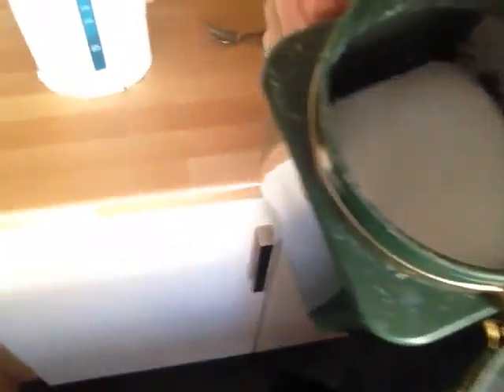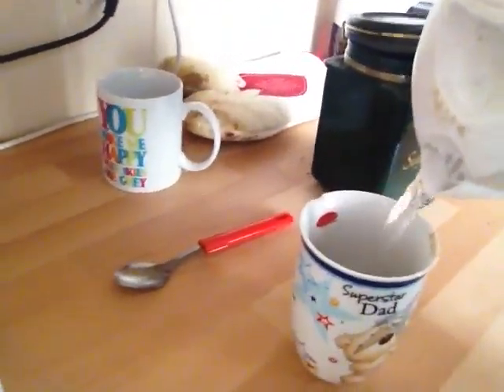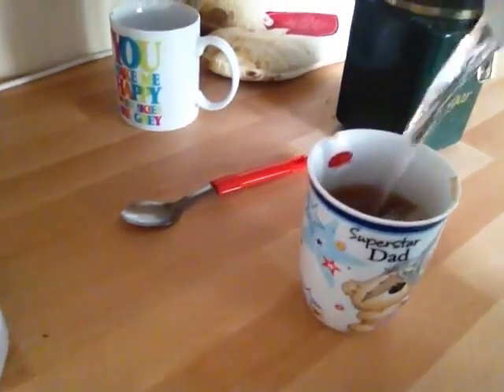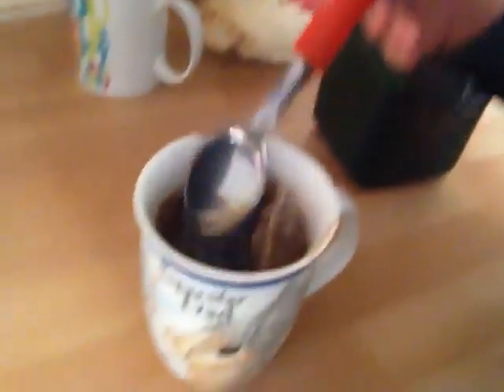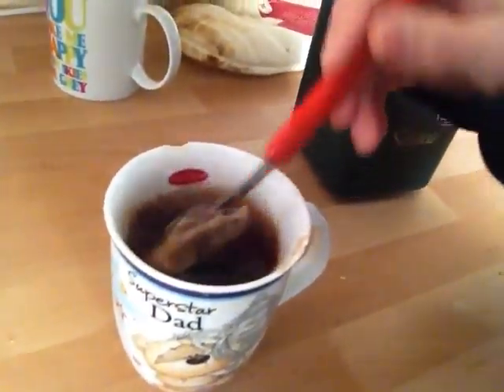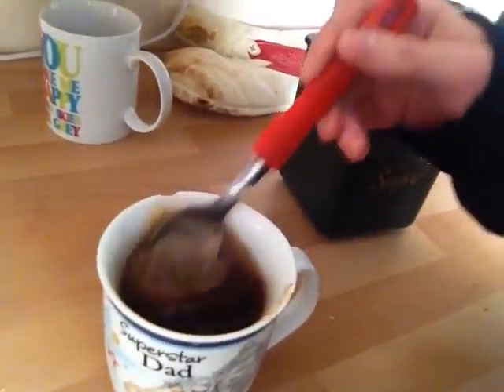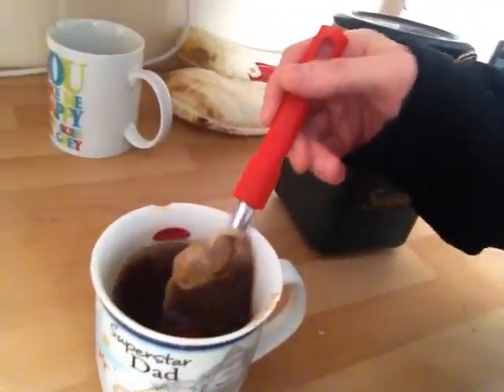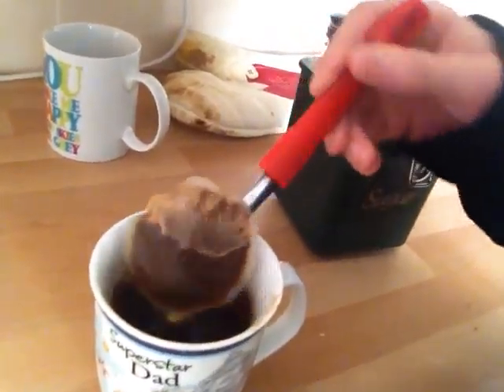Video 23 02 2015 12 22 26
how2 make a cup of tea